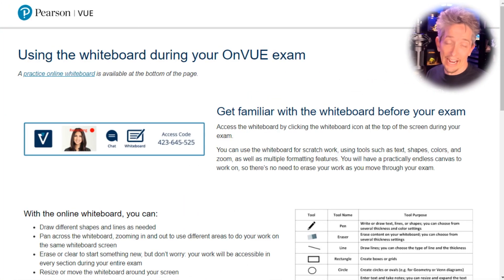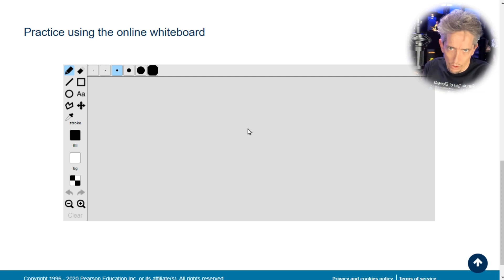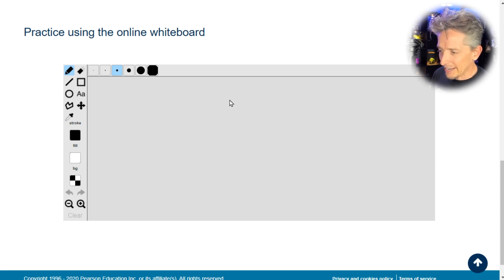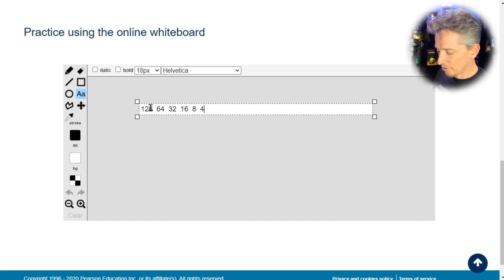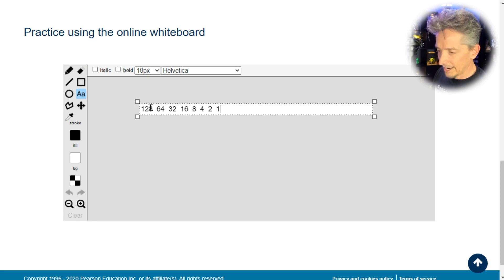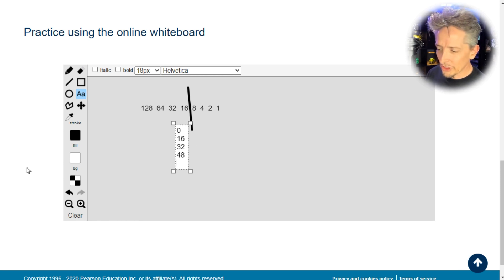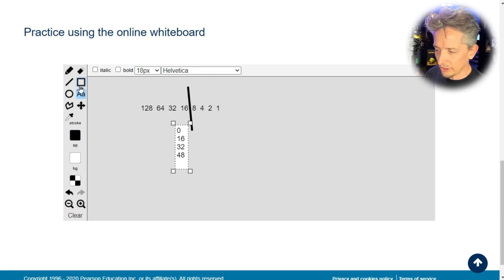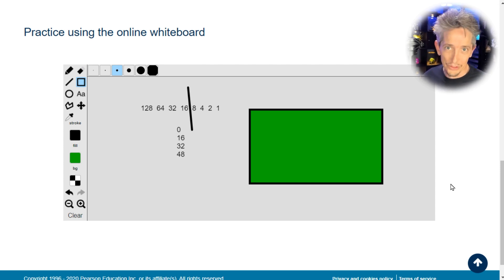Don't Overlook this Before your Online Cisco Exam.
Being prepared techncially is critical, but also knowing how the online Cisco exam is delivered will help you have success.  In this video I show you how to get a preview and practice session with the online Cisco exam "Whiteboard Tool" that will be available to you during the exam.

Happy studies!